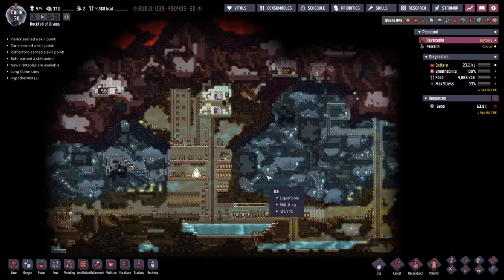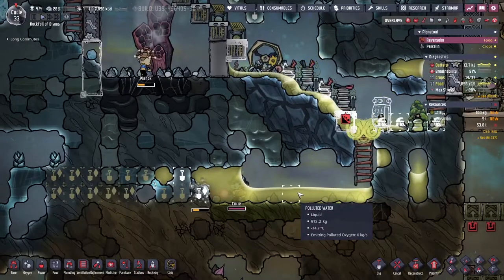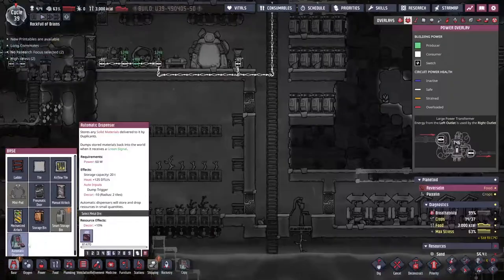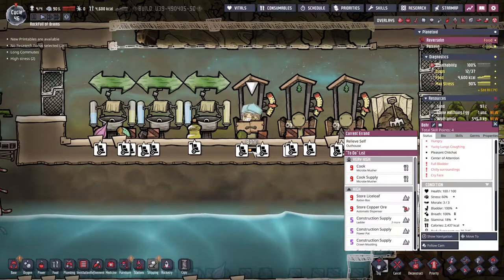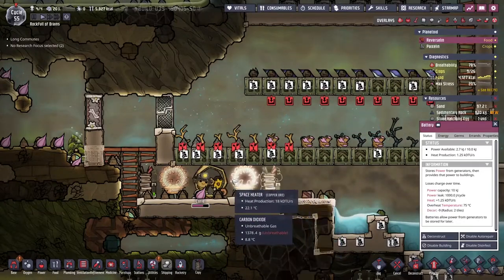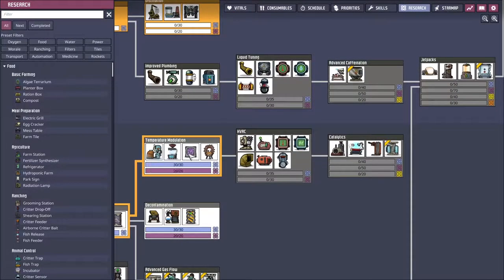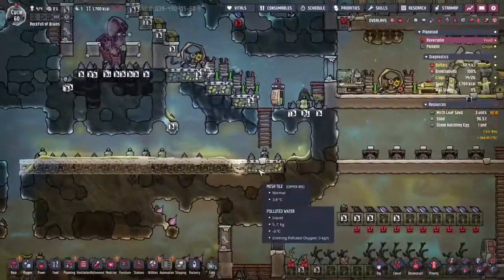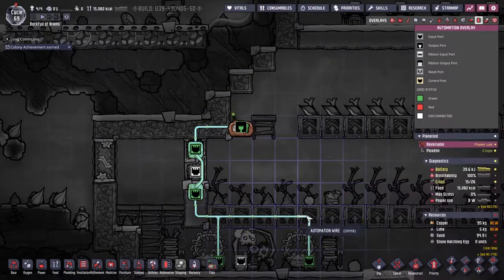STRESS Management | Mealwood farms | Spaced Out Full Release Episode 3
Nervous breakdowns necessitate a brand new outlook on my base.. Rooms, fancy floor and riding away wires and pipes.